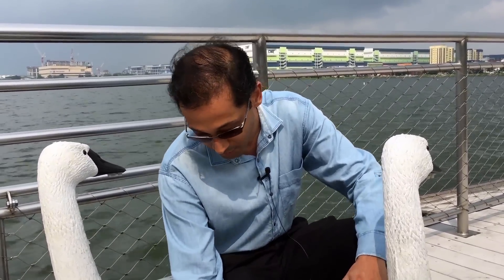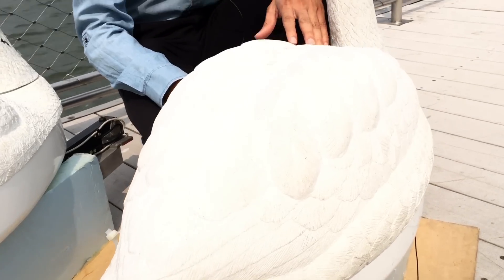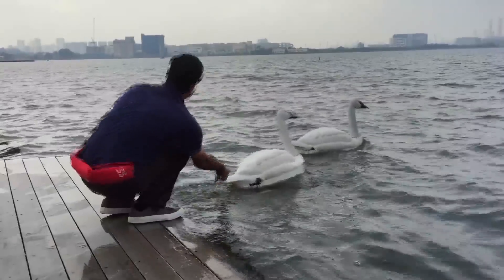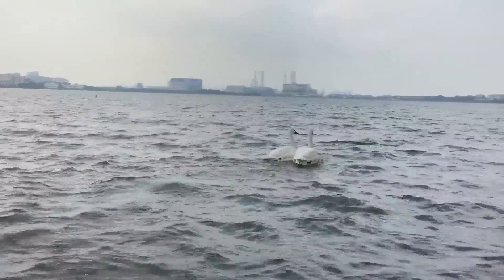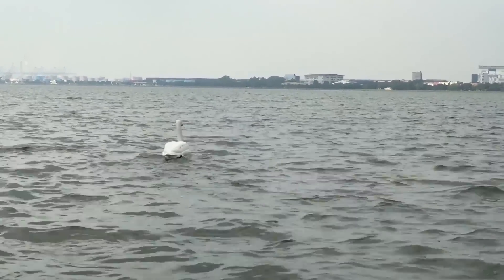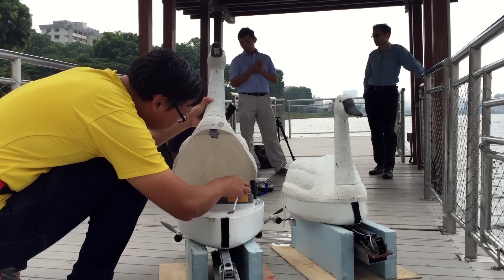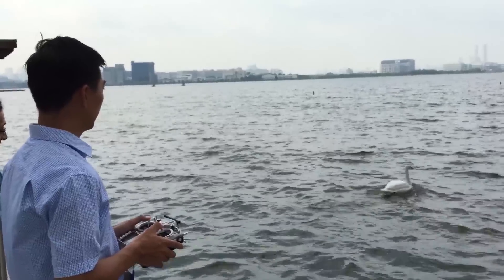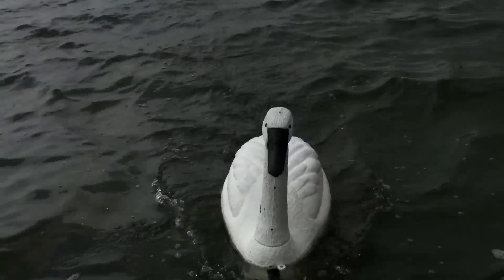Robot swans bring new advanced technology to water testing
EXCLUSIVE: Singapore researchers are testing robotic swans that could provide essential, highly advanced water testing in reservoirs around the country and the world. (Video: Jack Board)